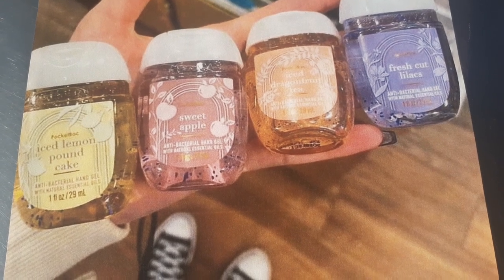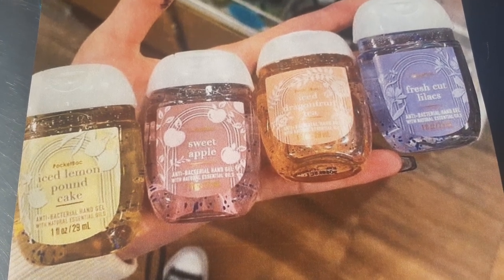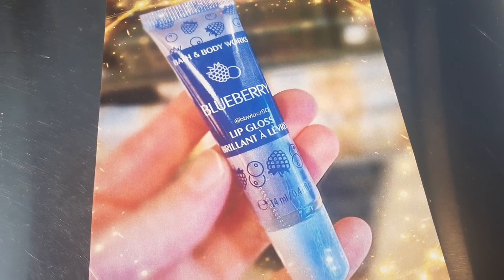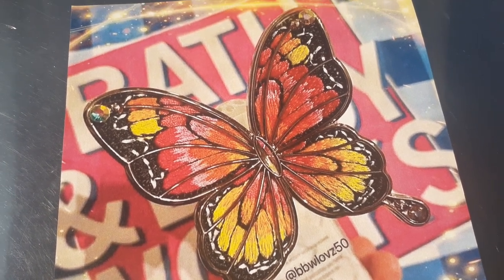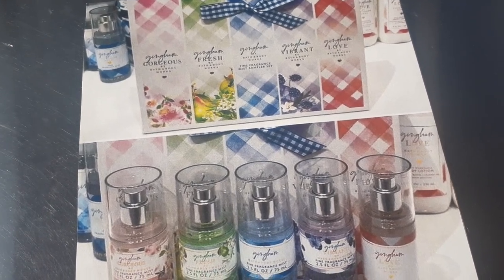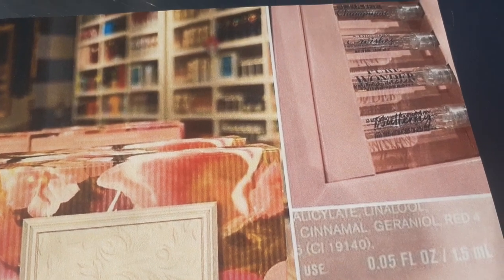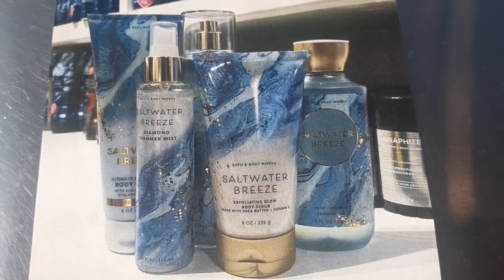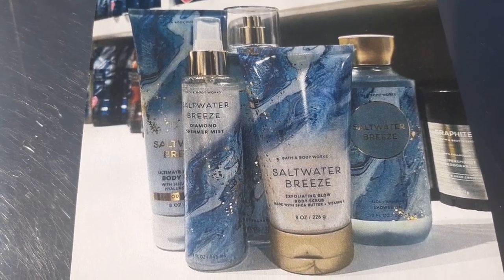NEW AT BATH & BODYWORKS + BATH & BODYWORKS SALE